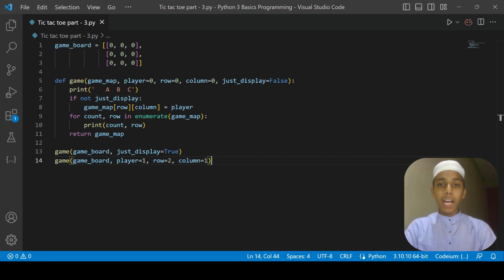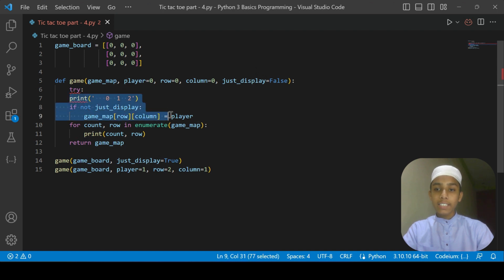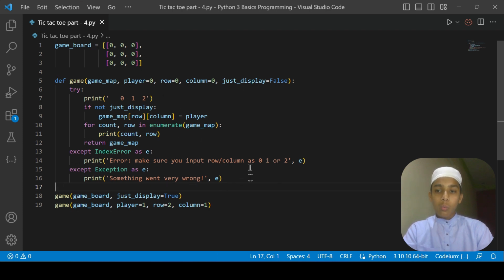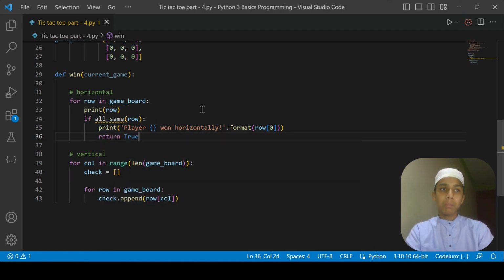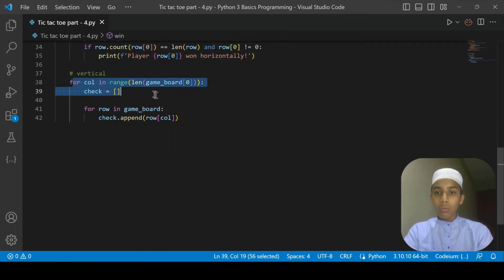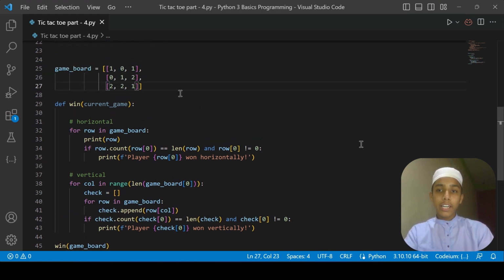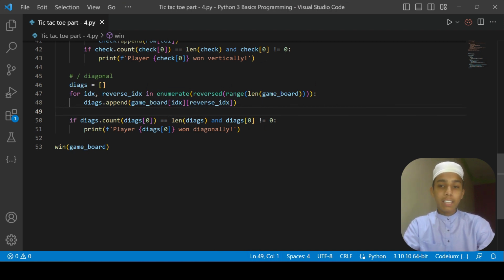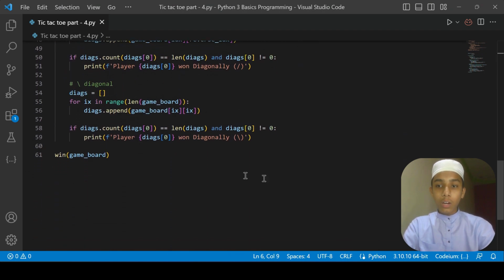Winning Algorithm - Python 3 Basics - Part - 5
In this video, we will write code for Error Handling and find the Winning algorithm such as horizontal, vertical, and diagonal winning to our Tic Tac Toe game.